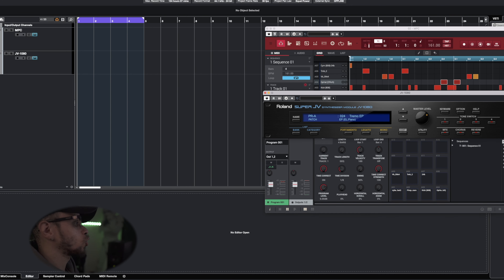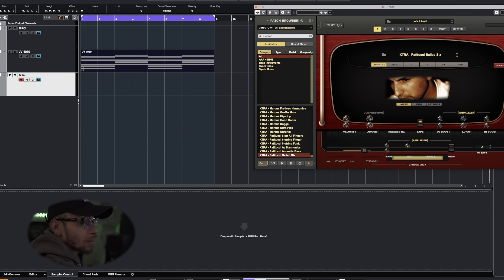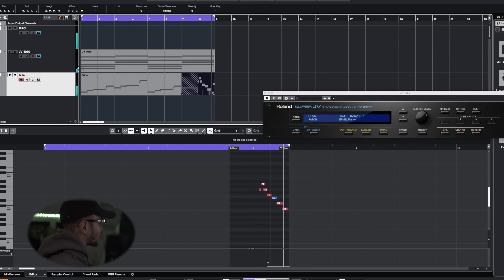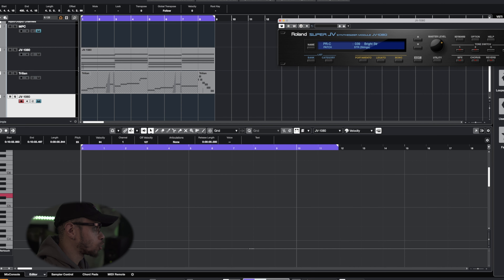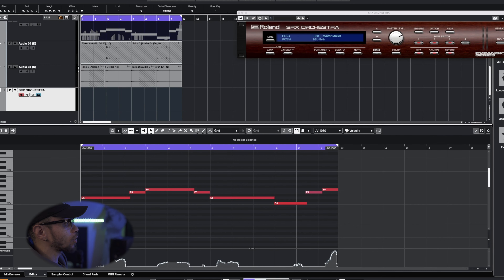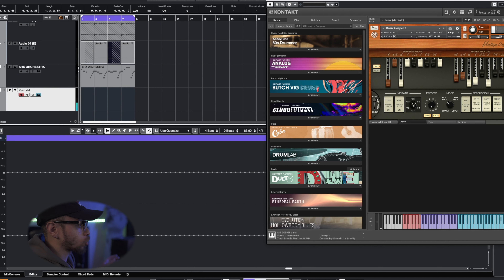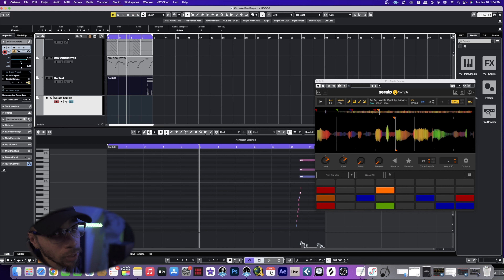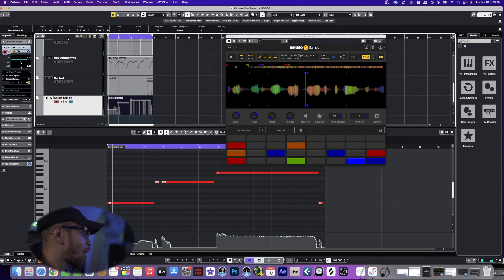HOW TO MAKE A PIMP C, UGK BEAT FROM SCRATCH!!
Hope all is well Producer LIfe Family!!  Today stop by and watch me show you how to make a pimp c, ugk beat from scratch!!